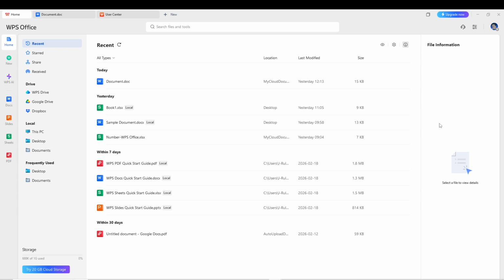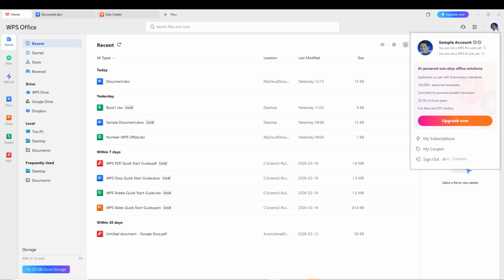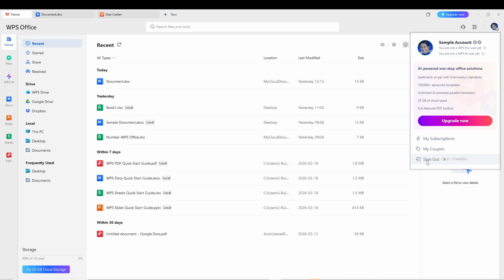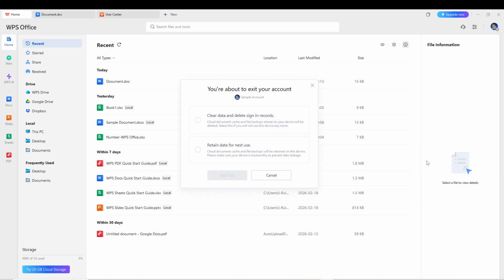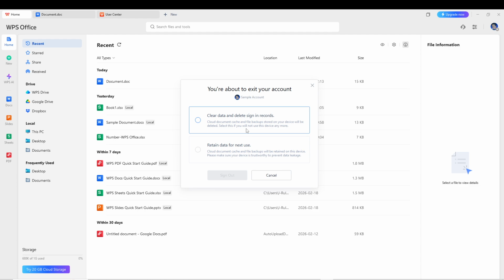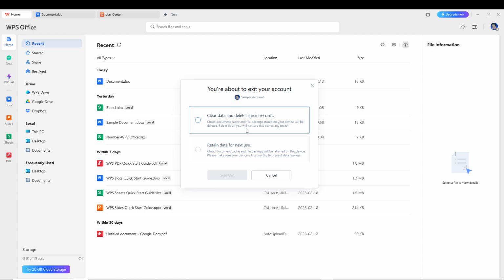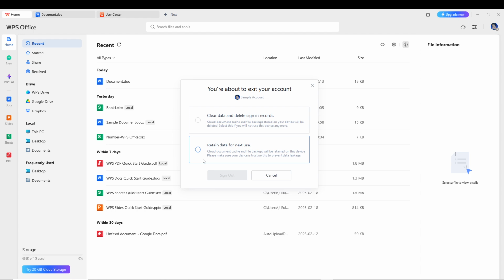How to Logout WPS Account [2026 Guide]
In this video, we’ll guide you through the simple steps to log out of your WPS account in 2026. Whether you’re switching devices or just ensuring your privacy, this tutorial covers everything you need to know for a secure logout process.

By the end of this video, you’ll not only understand how to logout but also learn some tips on managing your WPS account effectively. Let's get started on securing your account!